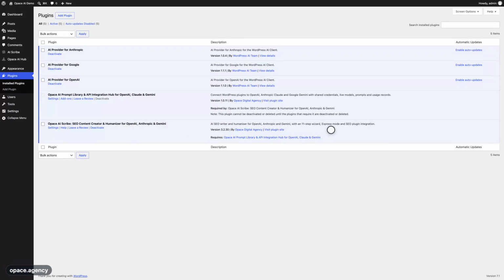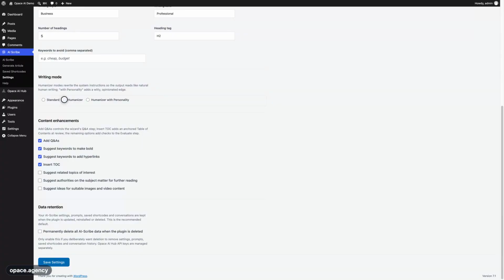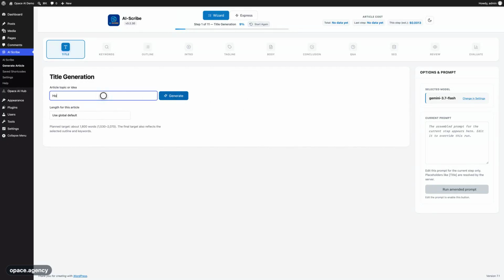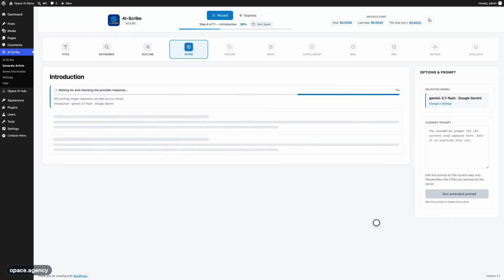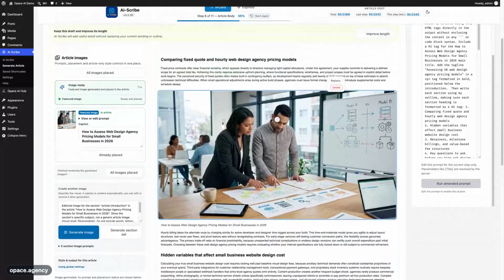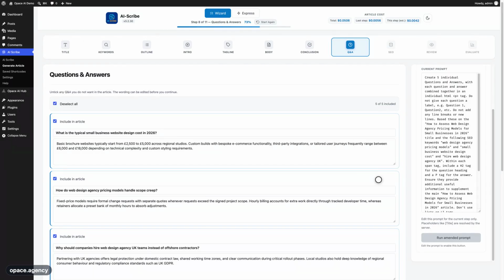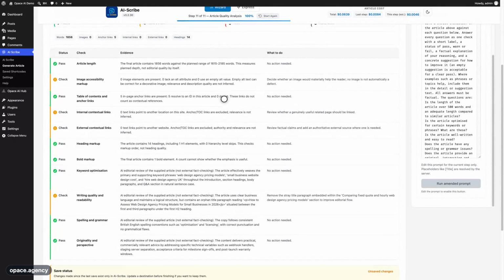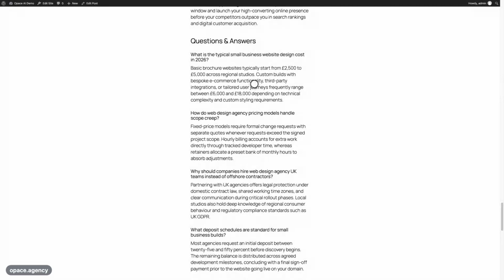AI Scribe v3: Free AI SEO Article Writer, Content Creator & Humanizer WordPress Plugin (Full Demo)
Write long-form, search-optimised articles inside WordPress with OpenAI, Anthropic Claude or Google Gemini. This is the complete 9-minute walkthrough of AI Scribe: the eleven-step wizard from idea to published post, Express mode, Image Studio, measured SEO metadata, shortcodes and the evidence-led quality report.

AI Scribe is a free, open-source WordPress plugin from Opace Digital Agency. Every step runs inside one threaded conversation, so the model always sees the whole article — the conclusion knows what the introduction said. Output goes to a draft, a published post, or a saved shortcode you can drop into any page builder. It requires the separate Opace AI Hub plugin, which holds your encrypted provider keys and live model lists.

CHAPTERS
00:00 Introduction
00:11 Requirements: Opace AI Hub
00:35 Settings: providers and model
01:03 Settings: generation defaults
01:43 Settings: images
02:10 Settings: prompt library
02:39 Step 1 — Title
03:02 Step 2 — Keyword research
03:27 Step 3 — Article outline
03:40 Steps 4 and 5 — Introduction and tagline
03:58 Editing a prompt and running it
04:18 Step 6 — Article body
04:37 Measured word count and Improve length
05:09 Image Studio
05:46 Steps 7 and 8 — Conclusion and Q&A
06:07 Step 9 — SEO meta
06:30 Step 10 — Review, save and publish
06:52 Step 11 — Evaluate
07:12 Express mode
07:46 Saved shortcodes
07:57 The published article
08:18 Help
08:32 Links and install order

• Eleven guided steps: title, keywords, outline, introduction, tagline, body, conclusion, Q&A, SEO meta, review and evaluate
• Express mode: one structured request returns a complete first draft, then refine it in the wizard
• Article length you can trust — Auto, Concise, Standard, In-depth or a custom target, with the measured count, preferred range and shortfall shown, and an Improve length action that adds detail without rewriting your wording
• Keyword research without invented numbers: each keyword shows its role and a clearly labelled qualitative demand band, plus Google Trends links so you can check real interest
• Image Studio: featured and per-section images with editable prompts, editable captions, style overrides and deliberate placement
• SEO metadata with measured title and description lengths, keyword coverage and an optional model-shortened suggestion with apply and undo
• Publishes to Yoast, Rank Math, AIOSEO or SEOPress when one is active
• Evaluate separates measured structural facts from editorial judgements that need a human
• Humanizer writing modes, British or American spelling, custom languages, style and tone
• Every prompt is visible and editable, and only runs when you explicitly say so

PROVIDERS
Use OpenAI, Anthropic Claude or Google Gemini in any combination — model lists come live from your own account. Images come from OpenAI or Gemini (Anthropic has no image model).

Requires WordPress 6.5+, PHP 7.4+ and the free Opace AI Hub plugin. Licence GPL-3.0.

INSTALL OPACE AI HUB FIRST
Opace AI Hub centralises your encrypted API keys, live model lists, shared prompts and usage costs. AI Scribe will not activate without it.

ABOUT OPACE
Opace Digital Agency is a Birmingham web design and development agency. We build WordPress, Astro and AI tooling, and we publish the useful parts as open source.

NOTES
Recorded on a local WordPress demo site. Every generation shown is a real Google Gemini request made during recording and the article on screen is genuine AI output, written and published live in the video. You supply and pay for your own provider keys.